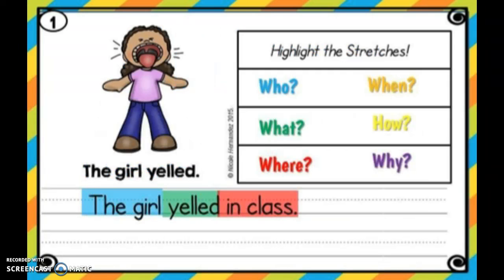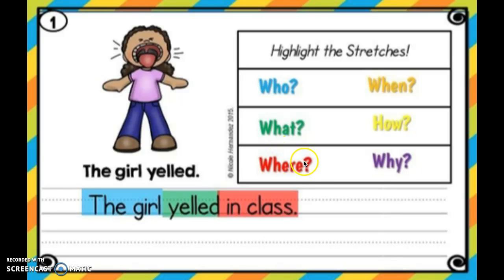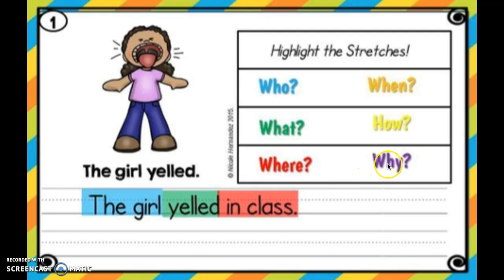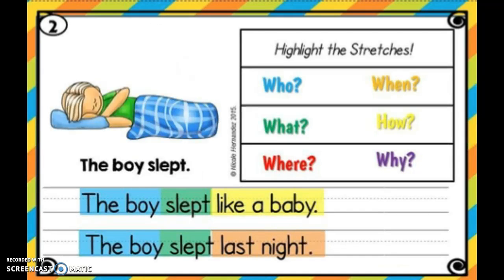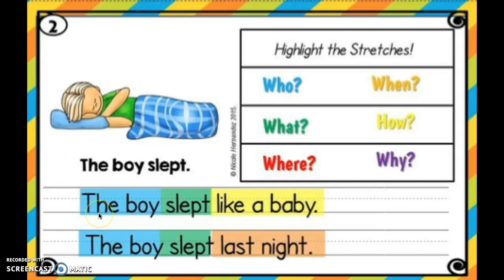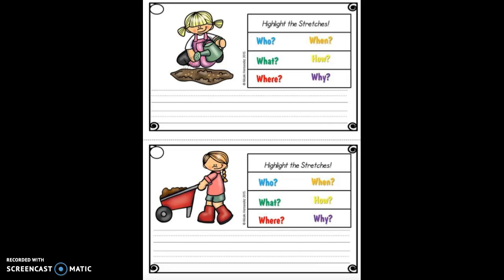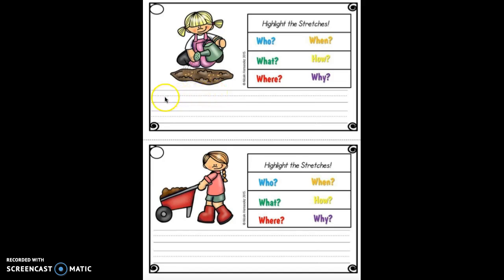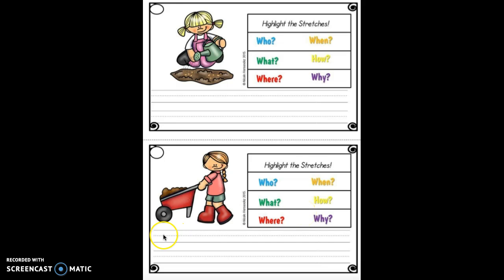Stretchy Sentences Directions